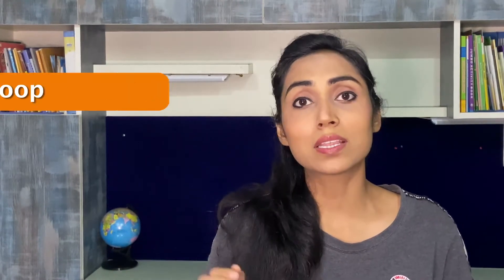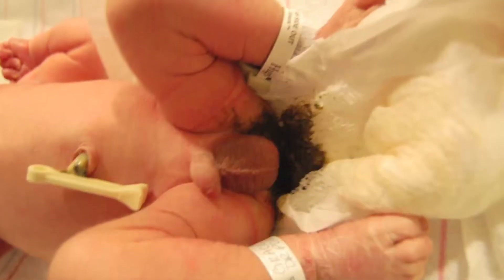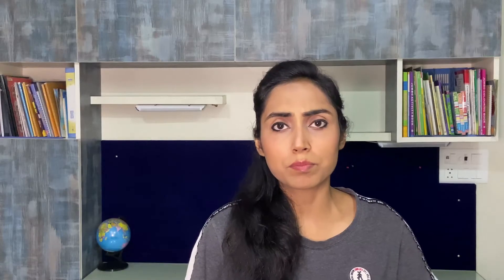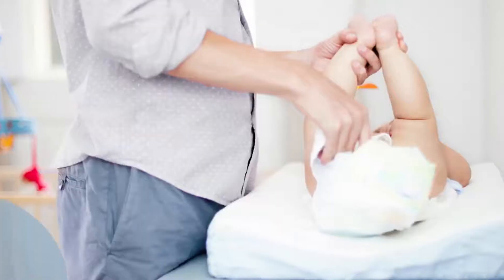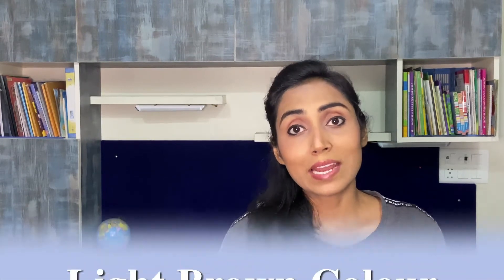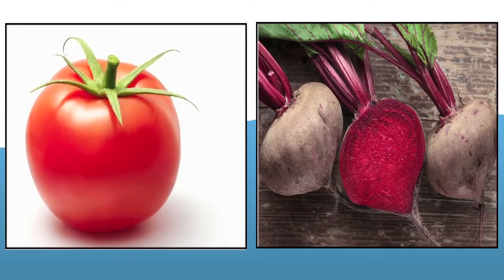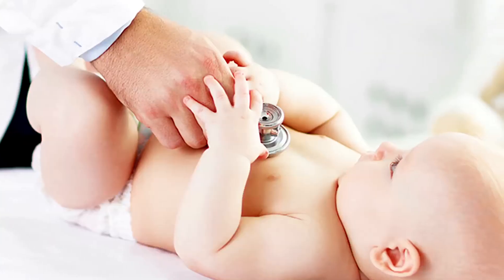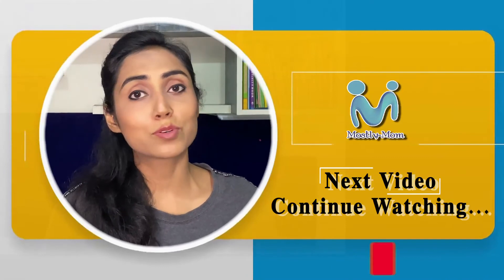all about baby poop| बच्चों की पॉटी का कलर क्या बताता है - black, green, yellow ?? baby poop guide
As a new mother there are so many concerns and that can baffle you at any point of time. Find out the baby tummy/health issues through baby poop colour. And follow the continued series for any more update.

For more parenting tips, like my facebook for regular updates on parenting and kids health ! Have a look on some more pregnancy and child care videos here